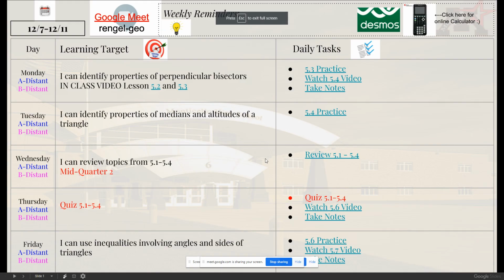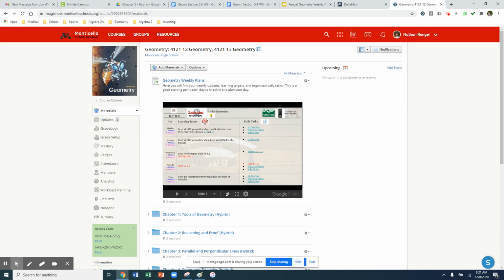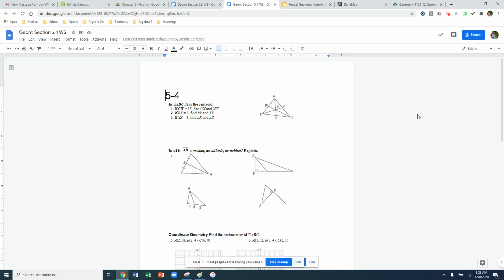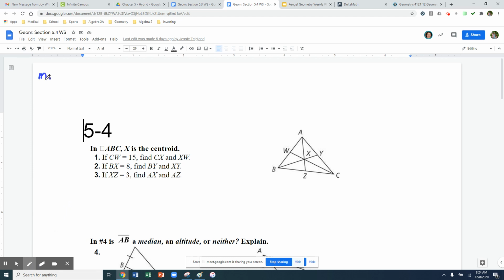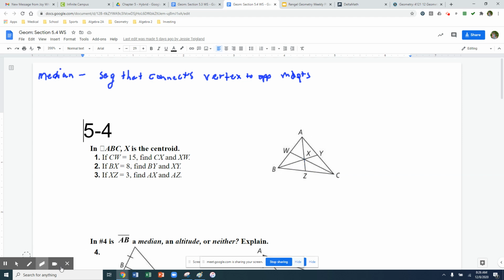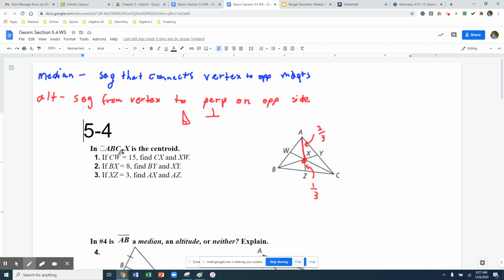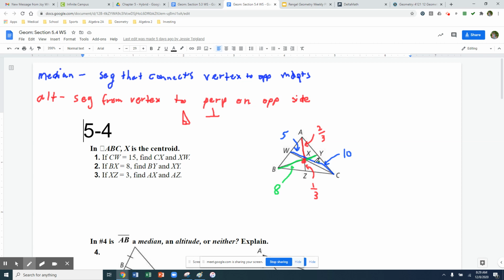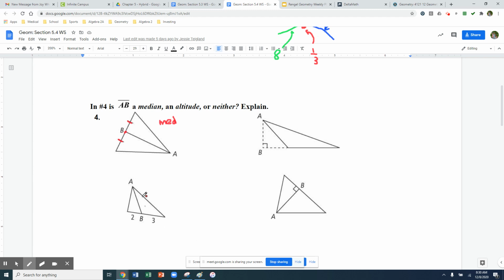IN CLASS VIDEO Geometry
Help With 5.4 Worksheet 12/8/20